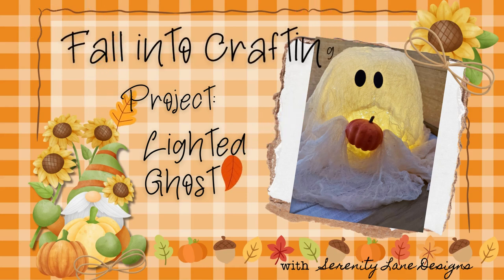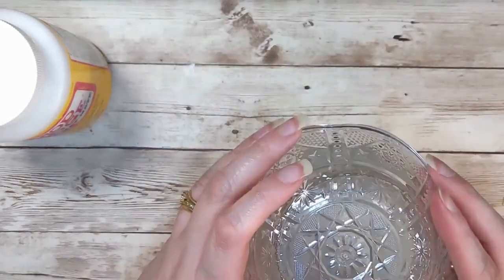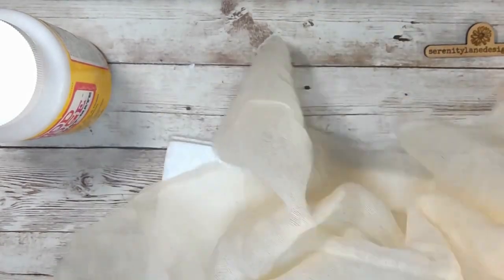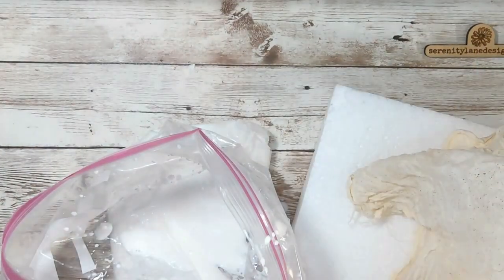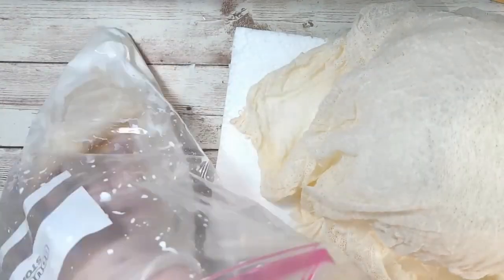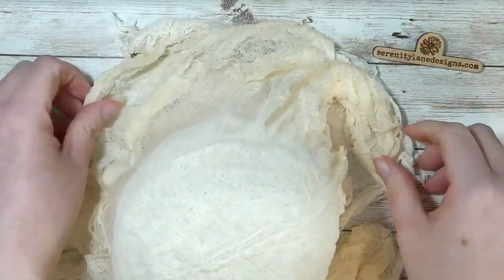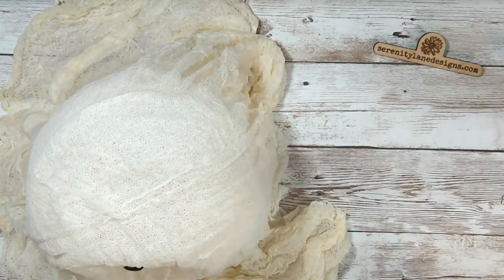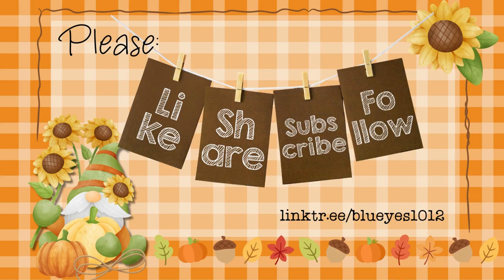Lighted Ghost - - Fall into Crafting Video Series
Project 6 in the video series of for THE cutest ghost ever!  this little guy makes me smile --- i hope you like him too!  It uses a technique you may have done when you were younger -- but we put a grown-up spin on it today!.

I hope you'll join me next week for the next video in the fall crafting series --- we're making Halloween cards and tags!  and they are just as cute as this guy!  see you then!